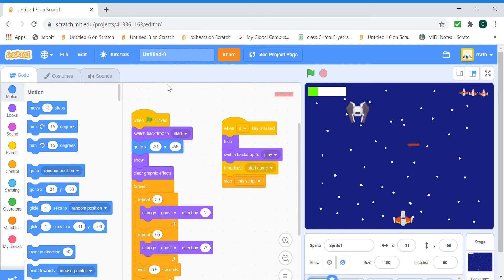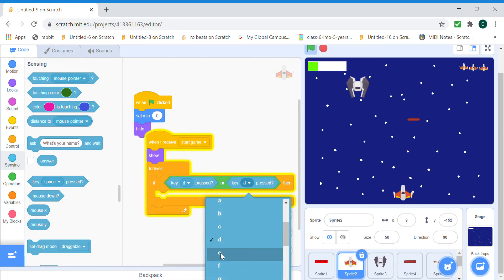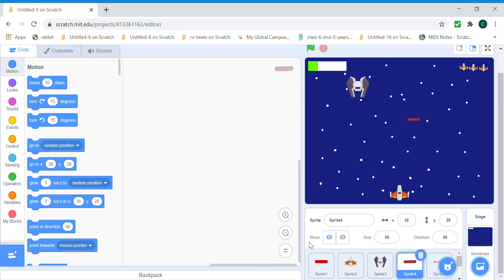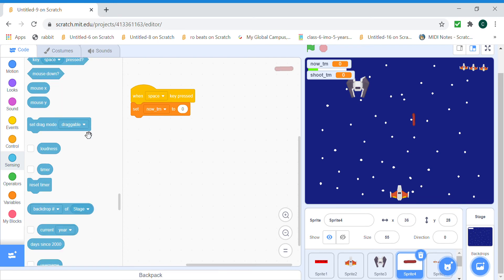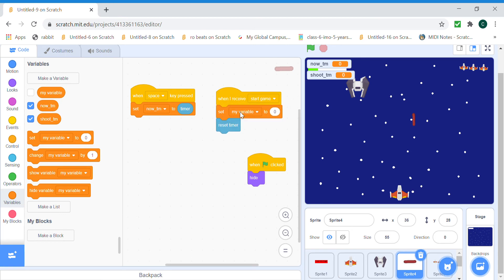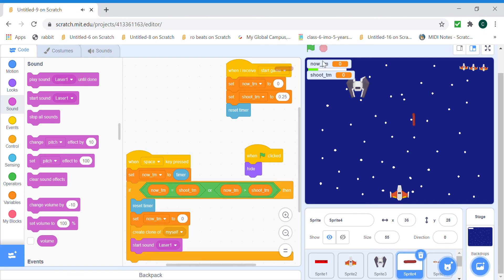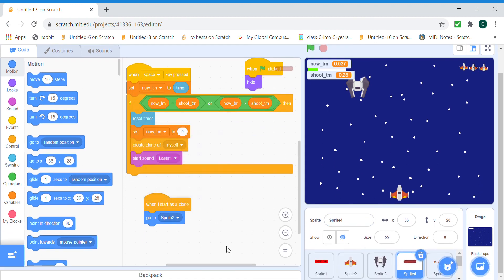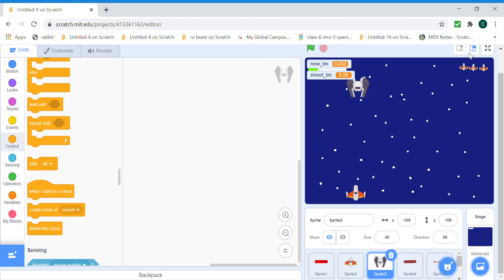Scratch Space Shooter Game Tutorial (Part 2) Movement And Shooting Lasers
This time, we covered the movement of our ship and how we can shoot lasers when we press the spacebar using cloning.
Next video (Part 3) will be the cloning of enemy ships and the collision between the enemy ship and the laser.